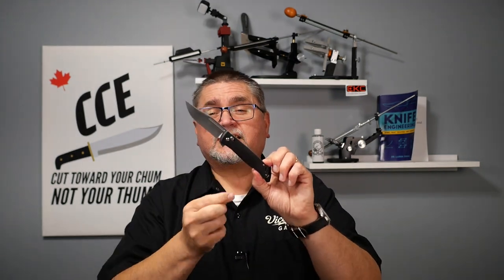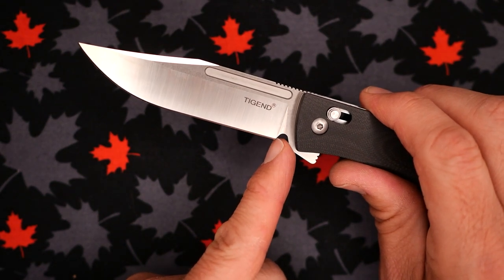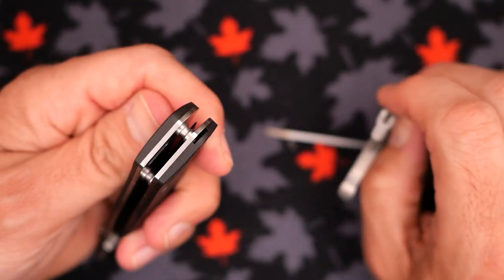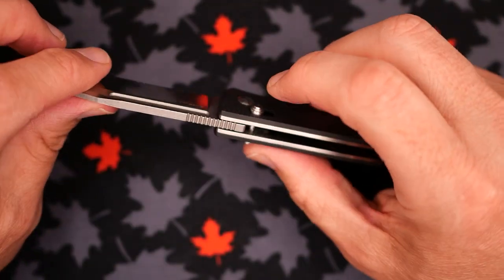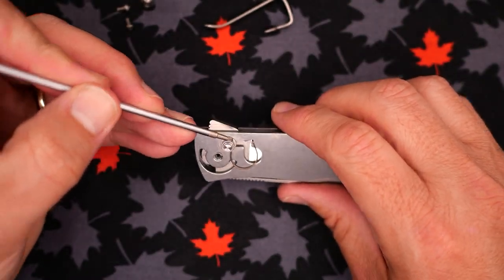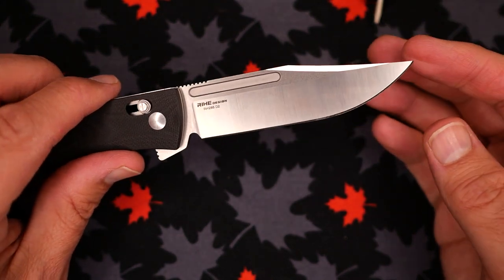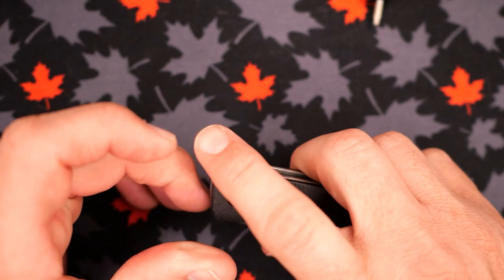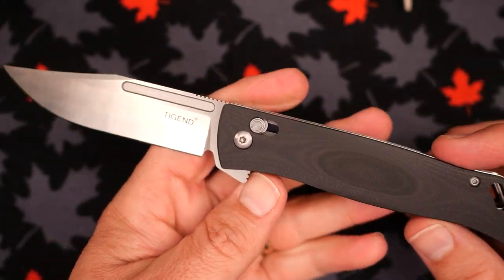Review of the RIHE Designed Tigend RH288 (RH286?) - A Cross-Bar Lock Knife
EXPAND this section for information on ways you can support CCE and for places where you can buy the knives seen in our reviews.

Support CCE monthly (with benefits)
2. YOUTUBE MEMBERSHIP: Click "JOIN" on any of my YouTube videos.

Support CCE with a one time gift:
1.
3. Canadians can do e-transfer to CanadianCuttingEdge AT gmail.com

- U.S.A OR FOR GENERAL SHOPPING
- CANADA OR FOR GENERAL SHOPPING

5) Knives-of-France.com - SAVE 10% (when you spend over $50USD)with code: CCE
8) KC Tools - BEST GERMAN SCRWDRIVERS and other hand tools:
9) Best LUBRICATION for your knives - Gunny Juice
Get it at Gritomatic.com (USA) or canadianknifecompany.com (CANADA)

lbry://@canadiancuttingedge#5

00:00 Introduction
03:12 Begin TableTop Review
11:48 Partial Teardown
12:54 Some Issues
15:39 Measurements
19:02 Summary